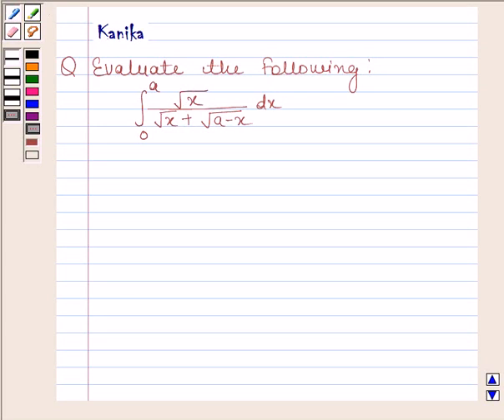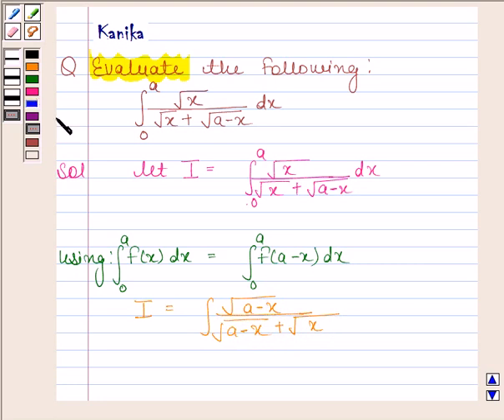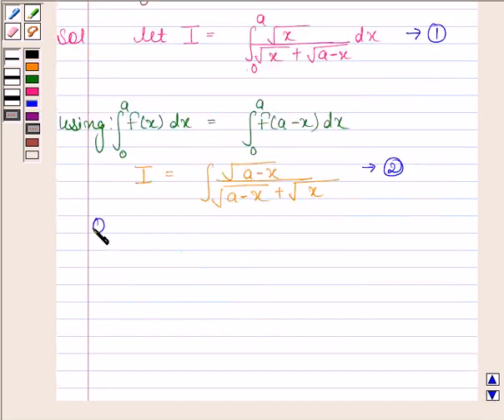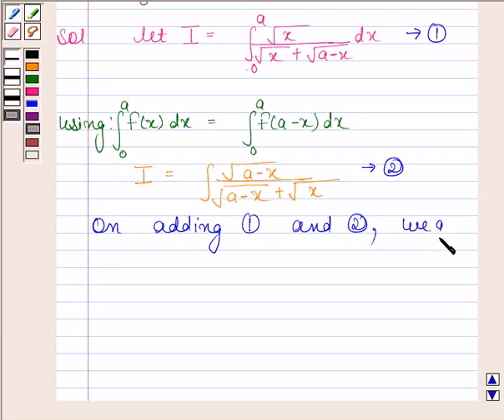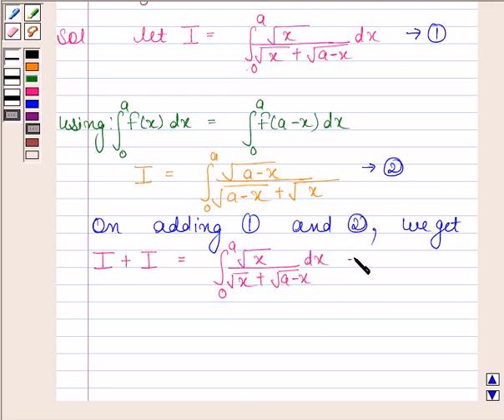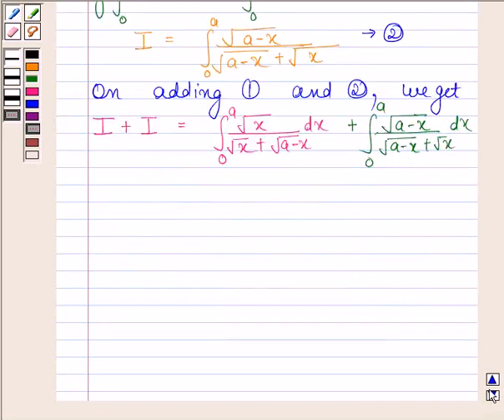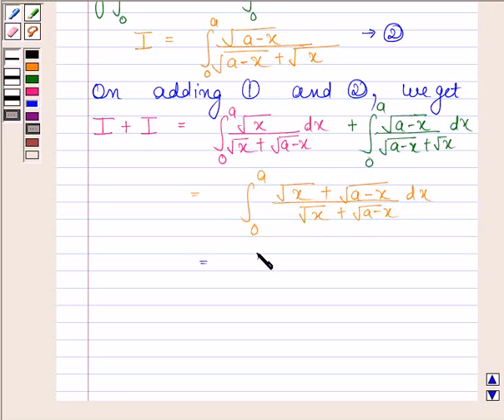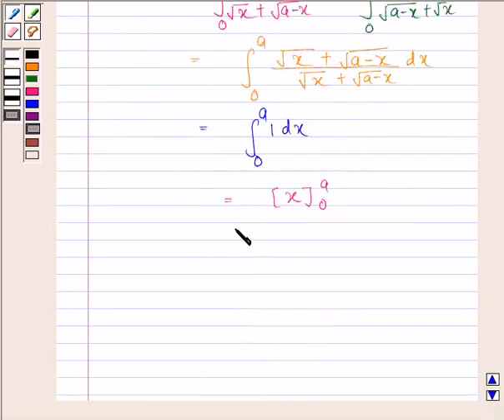Maths XII NCERT 2007 7 7 11 17